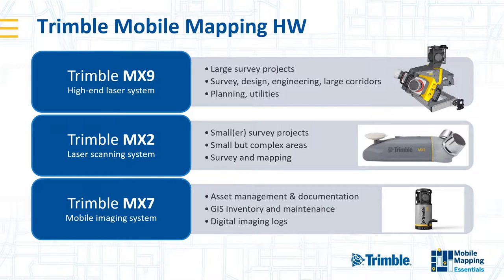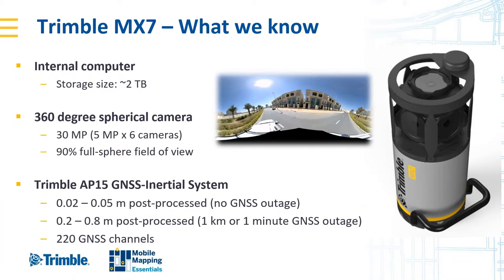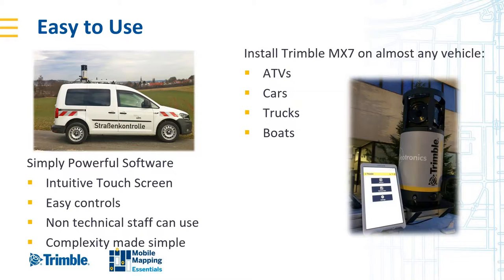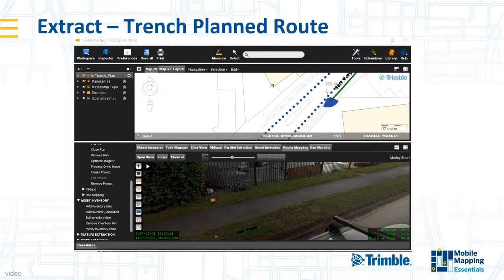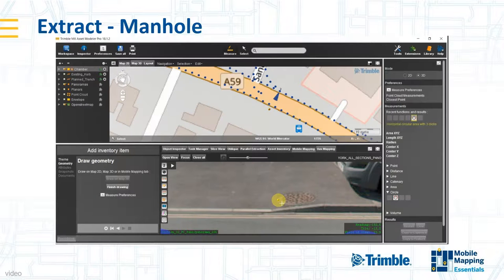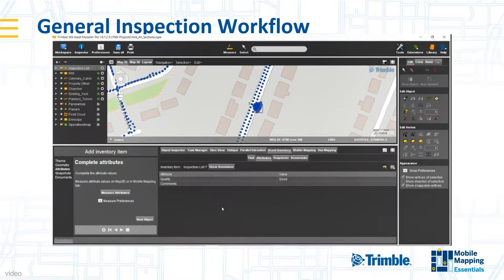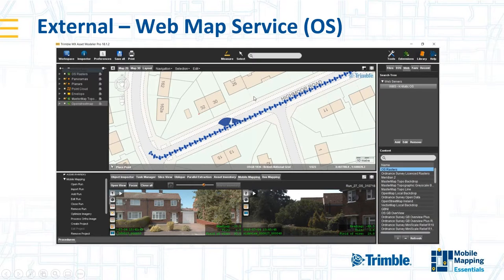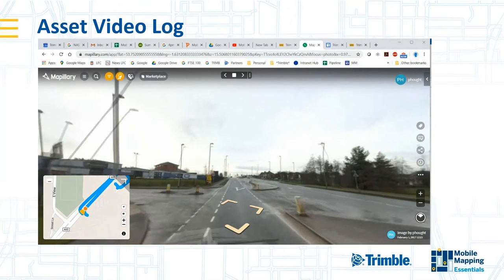Essentials: Using the Trimble MX7 for Asset Management Applications and Populating a GIS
This webinar is an introduction to using the Trimble MX7 for asset management applications. We will present the workflow, image only data extraction, and a variety of use cases.